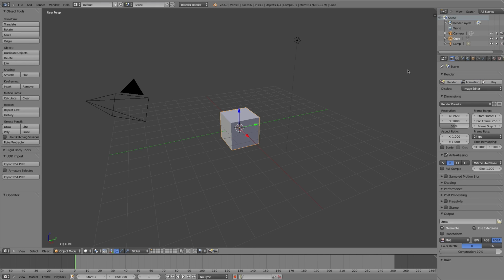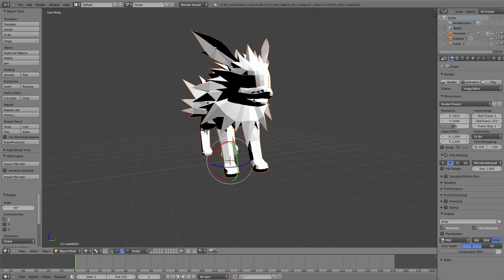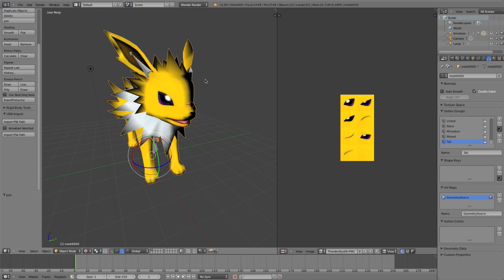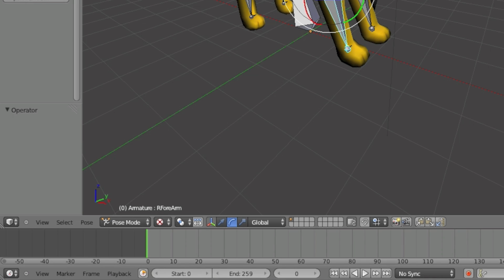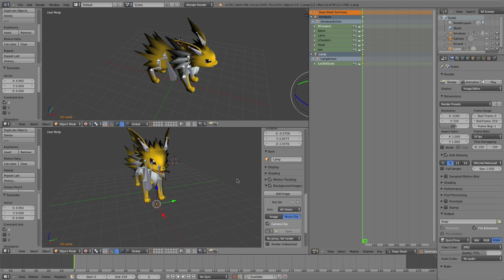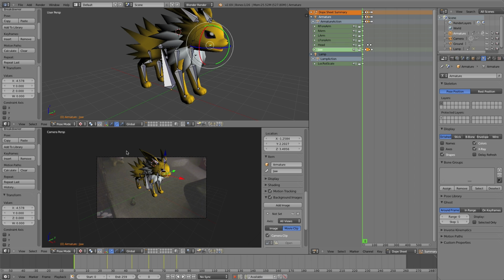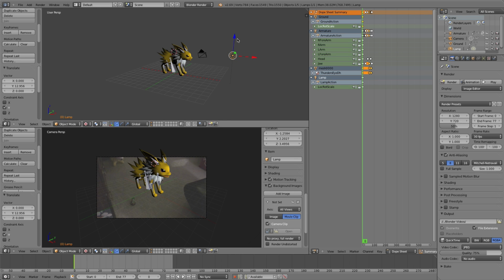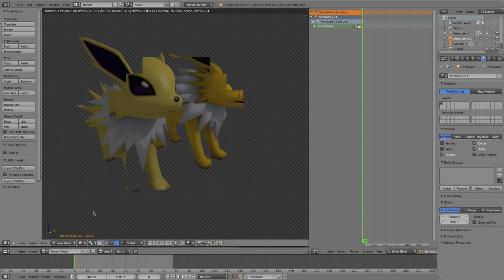How to Make Pokemon in Real Life Using Blender 3D [2.79 and Below]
This is my first time ever doing a tutorial, so please excuse me if I did anything wrong.  This is also my first time doing unscripted commentary. :P

Hey guys!  I thought I would share how I do my animations with you.  This video may be a little technical, so don't force yourself into watching it if this is not your thing.  I hope this helps some of you who may want to make Pokemon animations of your own. :)   Let me know if you have any questions.

I do not own the models used in this video.